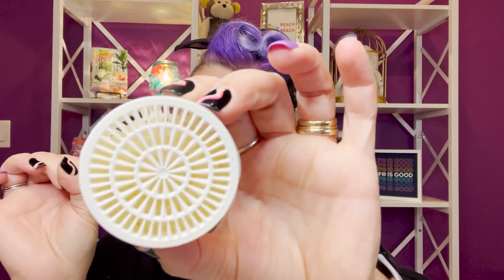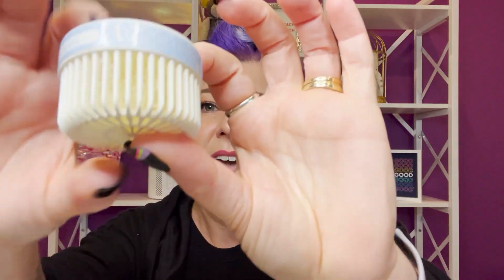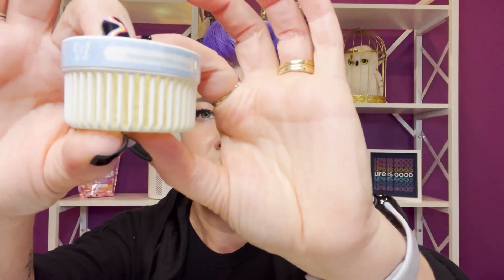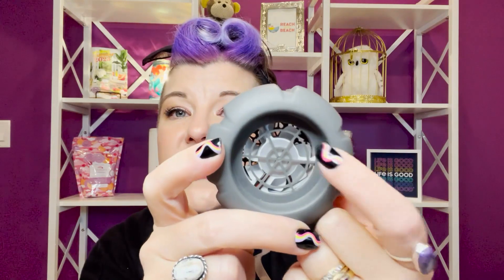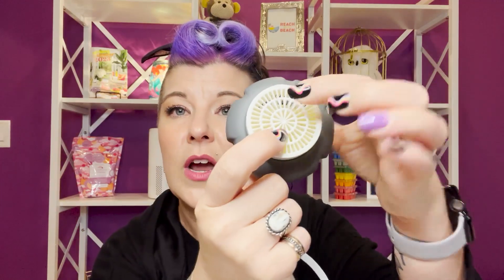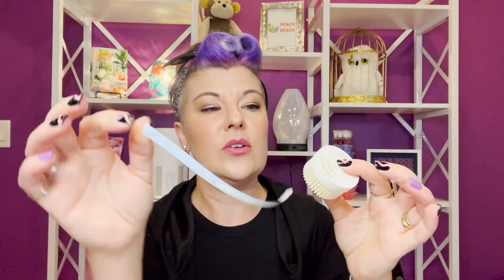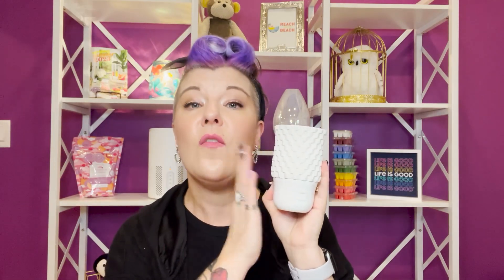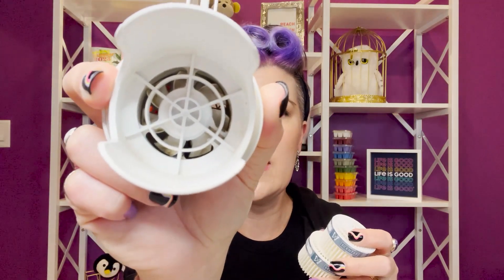What are Scentsy Pods? What is the best mess free Scentsy product? | Jami Jo Sells Wax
I have fallen in love with Scentsy pods and all of our fan diffusers. They are a great scent option where messes are a threat. Completely mess free and smell super amazing! You will love Scentsy Pods. to get your Scentsy products.